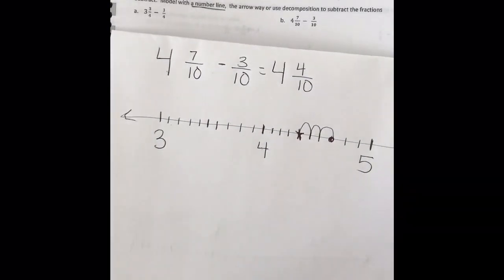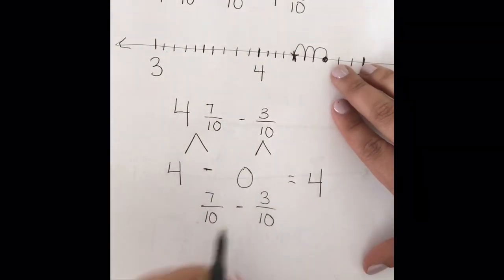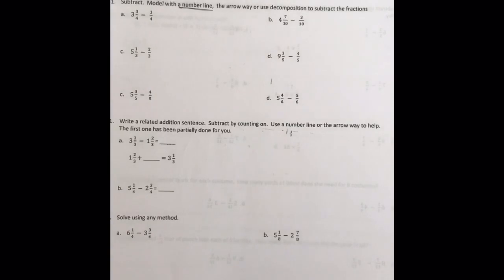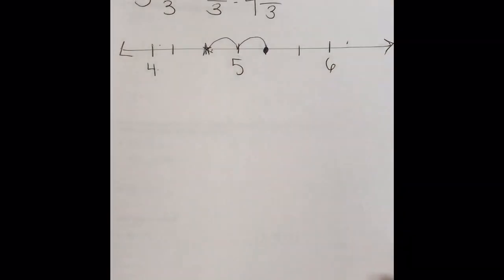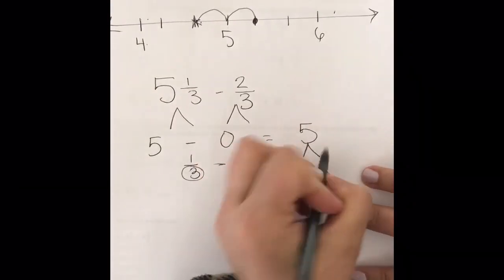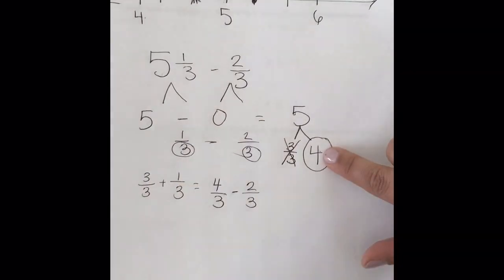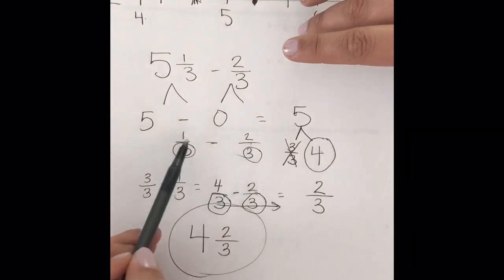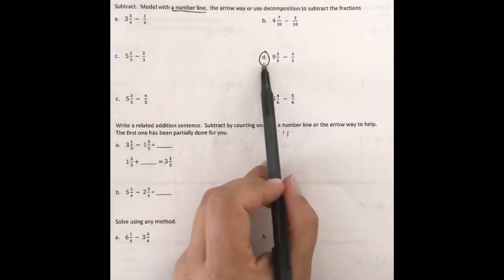Tuesday Math Video 4-21 Part 1